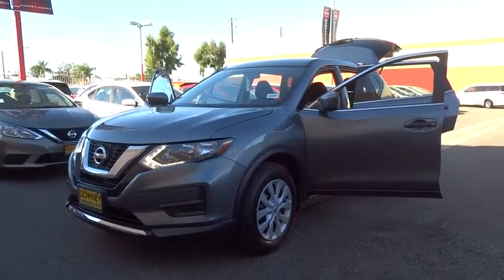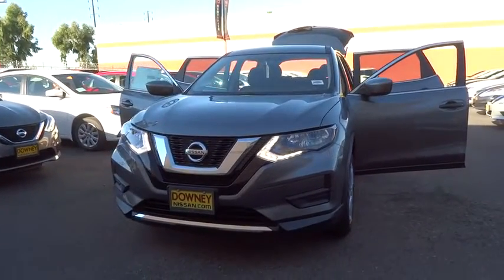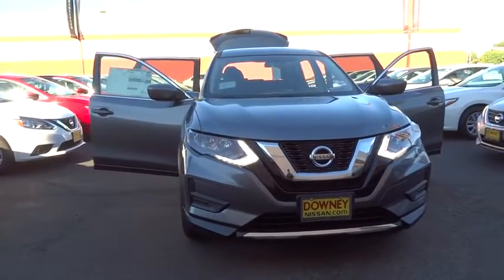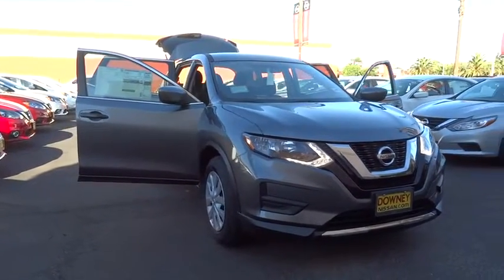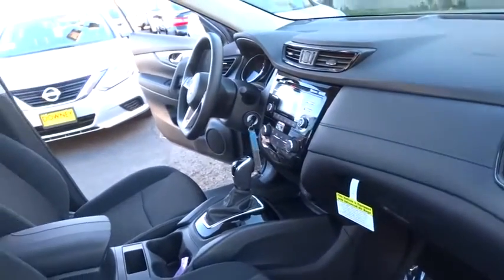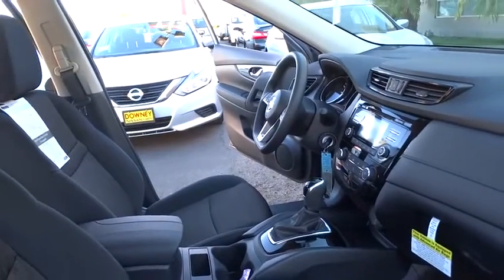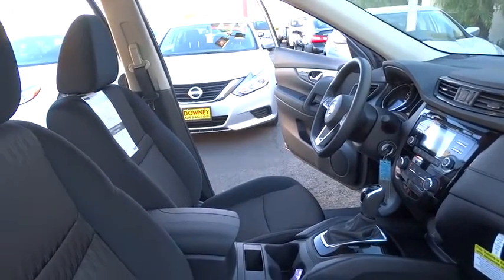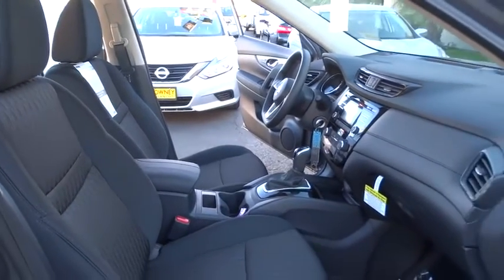2017 Nissan Rogue Cerritos, Los Angeles, Buena Park, South Bay, Downey, CA 170533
2017 Nissan Rogue

Downey Nissan
7550 Firestone Blvd